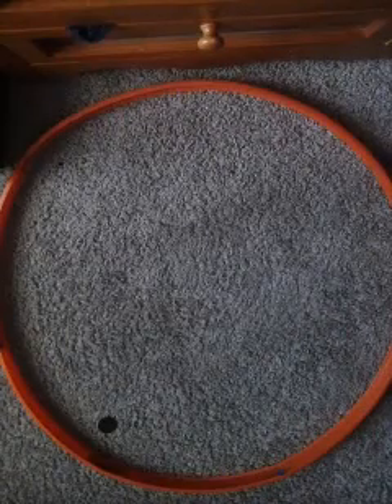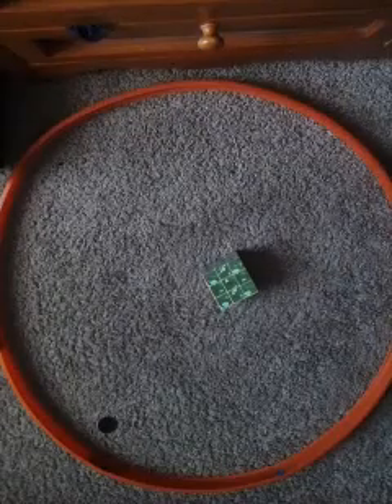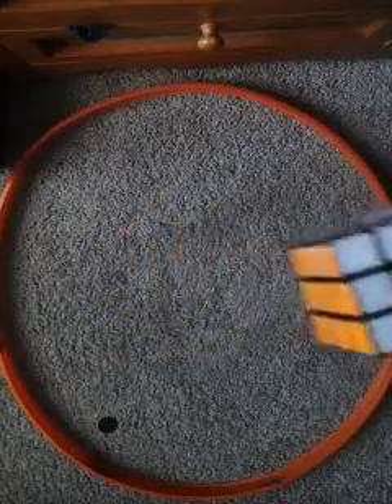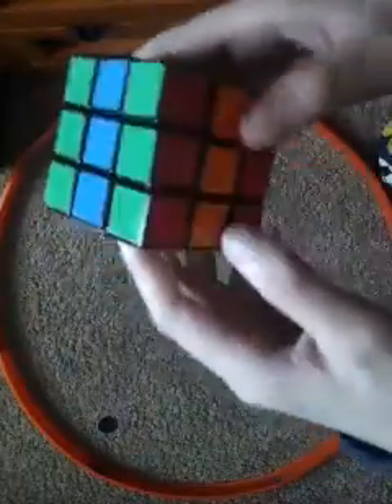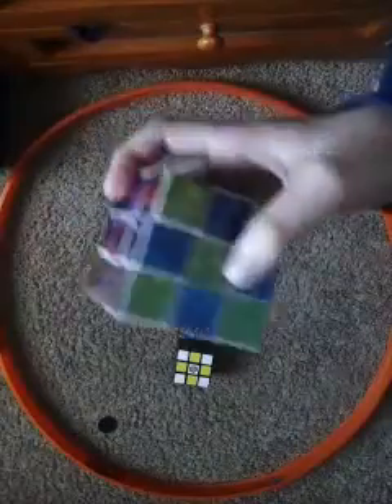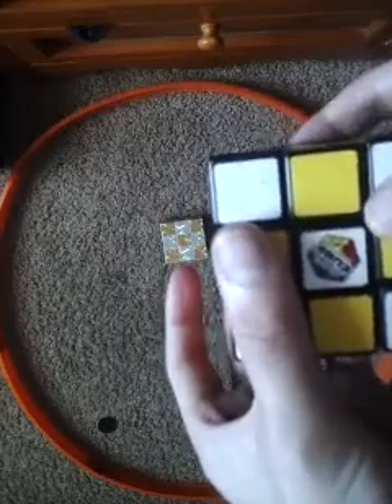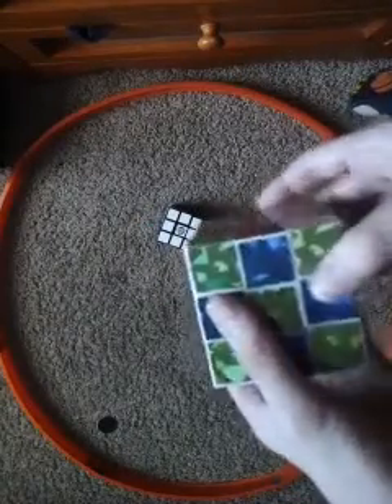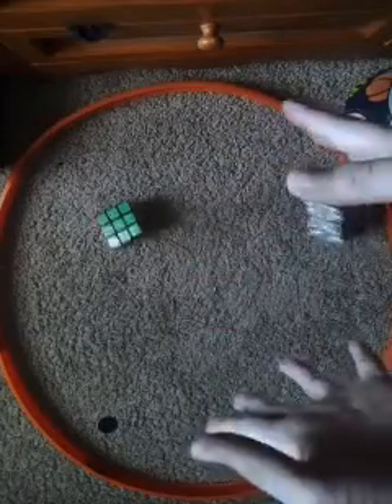How to do the checker pattern on a rubik's 3x3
hey guys I'm vback and today I will be showing you how to do the checker pattern on a rubik's 3x3.
I fell of my friends hover board and injured my hand so I won't be able to upload videos until it heals.